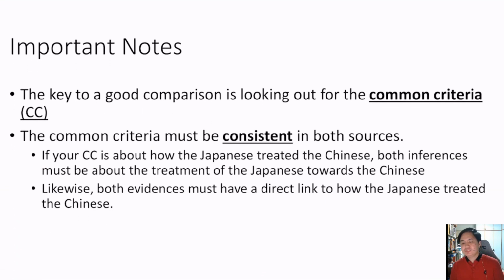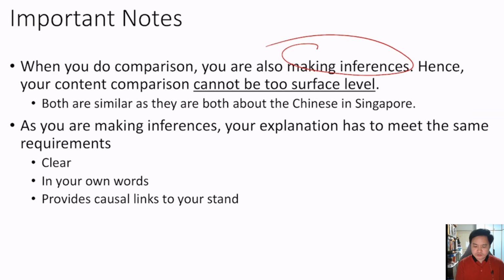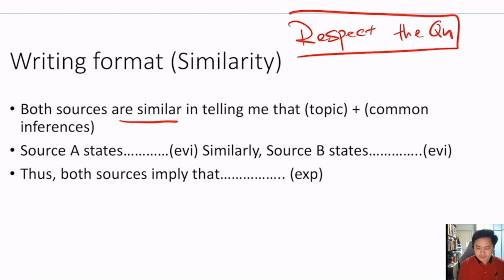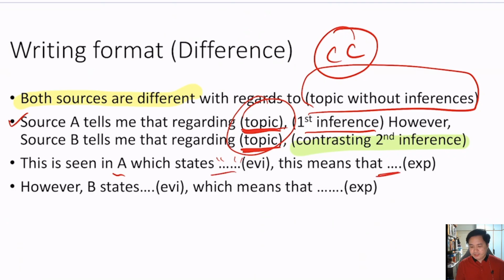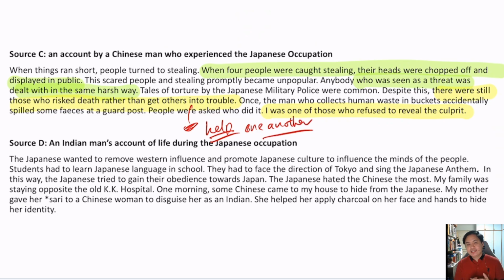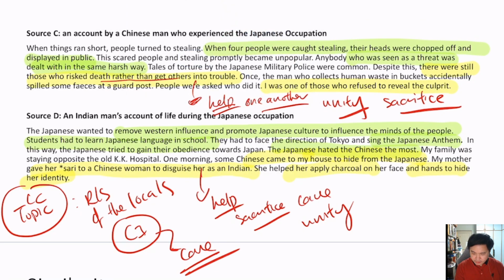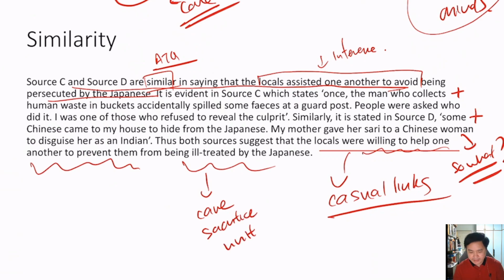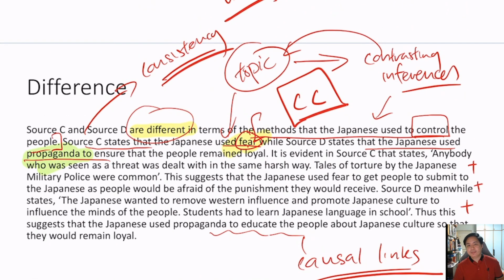Answering the Comparison Question in History Source Based Case Study (SBC)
This is a guide to answering the comparison question for lower secondary source based case study

The topic is the Japanese Occupation in Singapore

This is a video series for SBC skills for O level combined humanities in Singapore